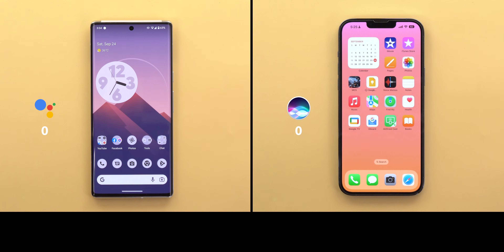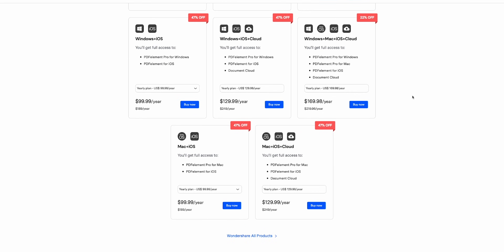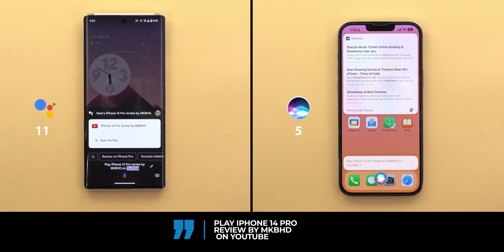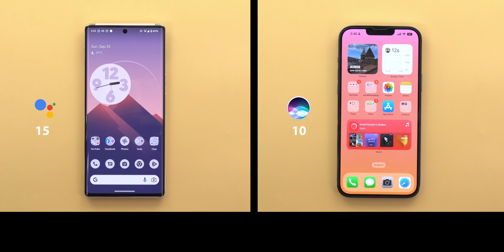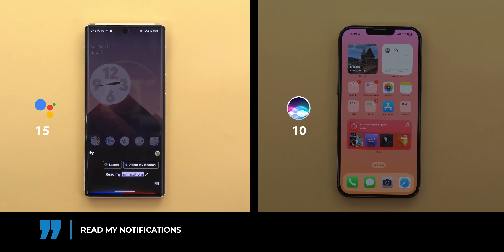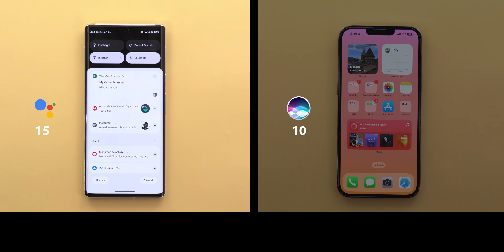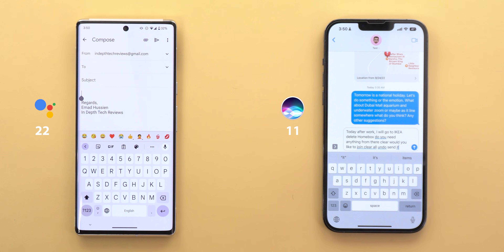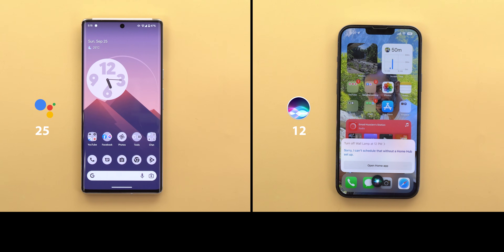Siri on iOS 16 vs Google Assistant - 2022 Refresh (IN-DEPTH Comparison)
**PDFelement is an all-in-one smart PDF editor, which offers the easiest way to create, edit, convert, annotate, sign PDF documents on Windows and Mac, iOS, Android.

Google Assistant vs Apple Siri, Who's the best virtual assistant in 2022?

After the release of Android 13 and iOS 16 let's see how Google Assistant and Siri improved over time in this in-depth battle between the top virtual assistants.

**Chapters**
0:00 - Intro
0:19 - Preparation
0:29 - Handling Calls
1:39 - Video Sponsor (Wondershare)
2:27 - Trip Planning
3:35 - Music & Movies
5:13 - Sending Messages
7:57 - Handling Notifications
9:43 - Controlling Camera
11:24 - Handsfree Typing
13:38 - Control Smart Devices
14:30 - Clock Commands
15:52 - Reminders
17:09 - Outro